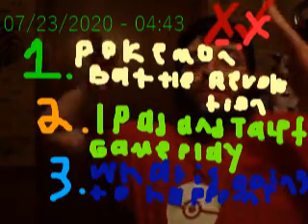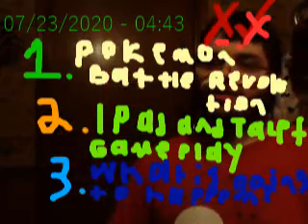3 Importent Annoucements